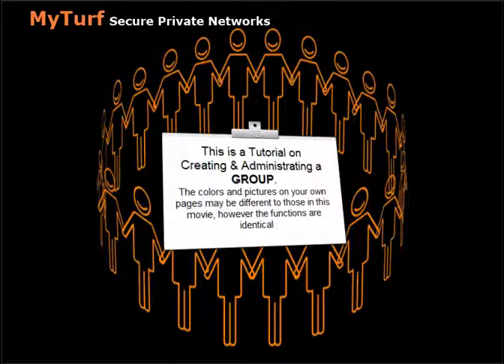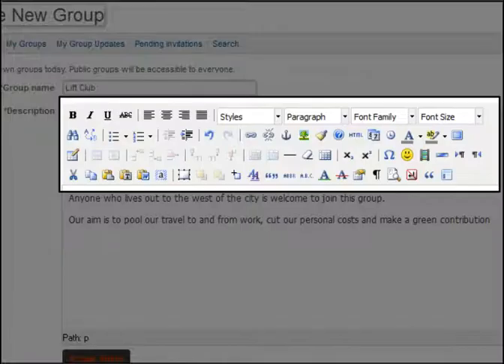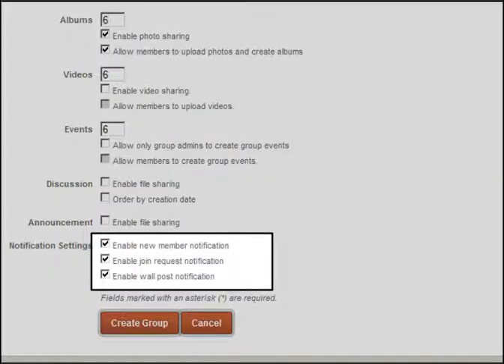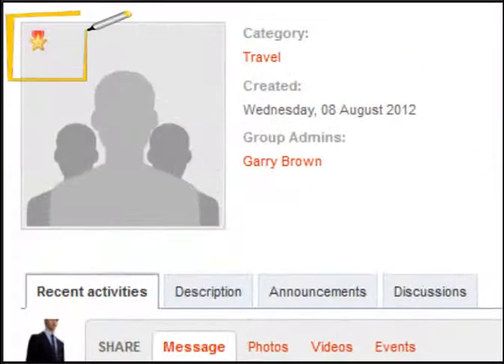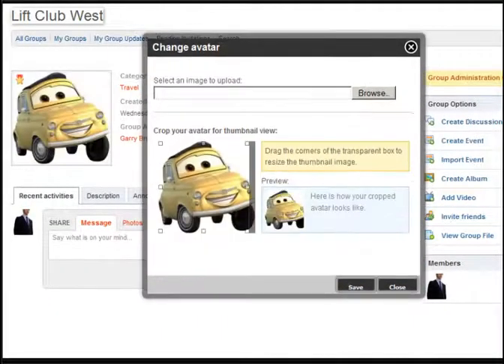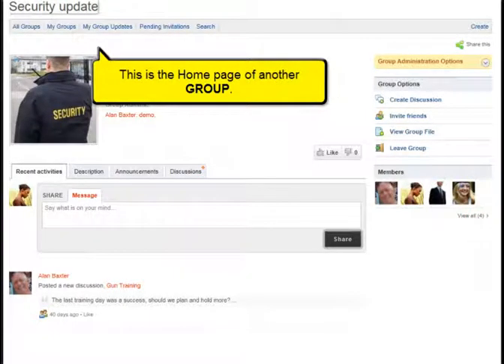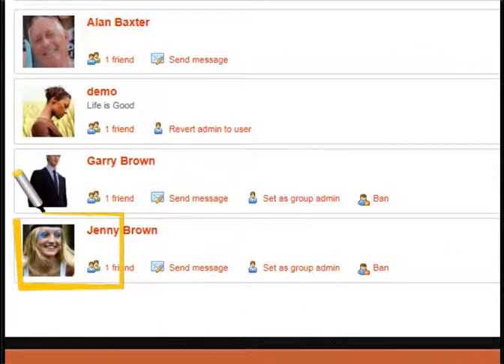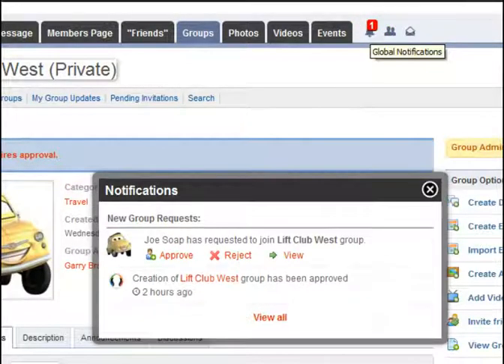Creating and administrating groups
How create and administrate Groups in a MyTurf Social Network.